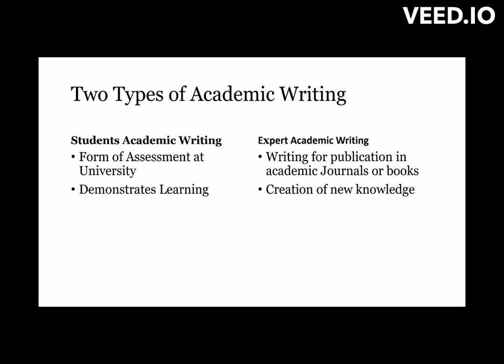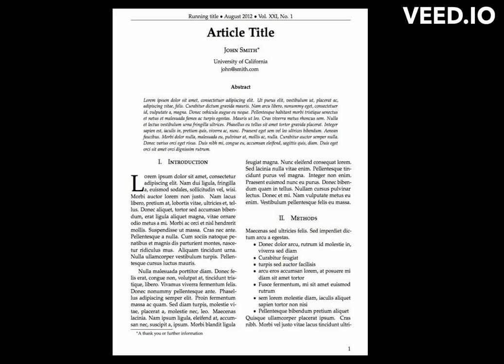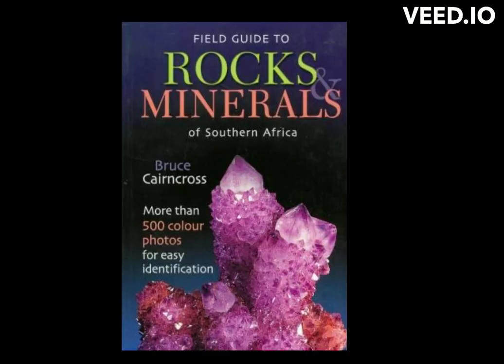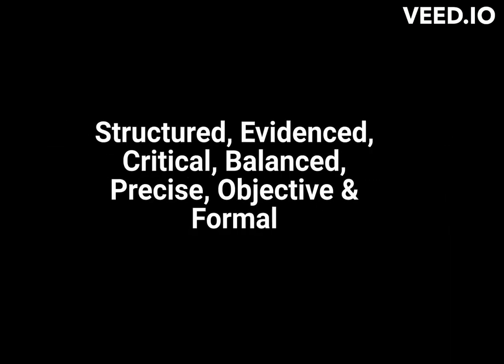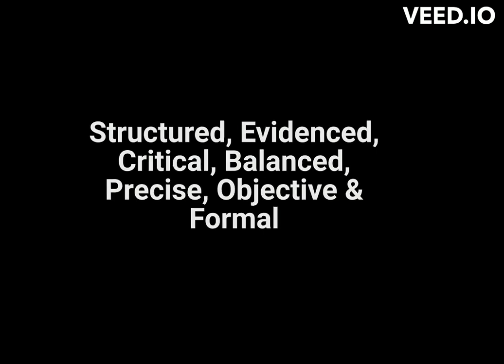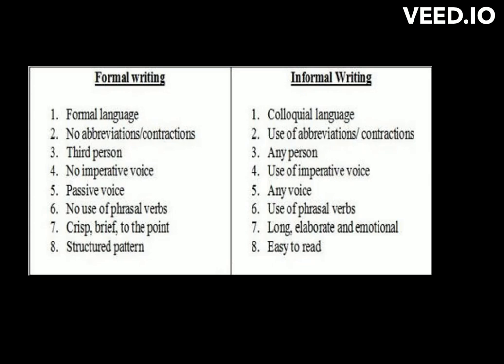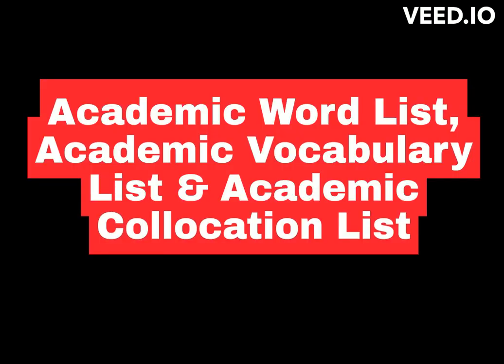Features of academic writing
What does it mean to write academically? Academic writers should aim to write in a way that both interests their audience and shares their knowledge successfully. As you're perfecting your academic writing style, remember these important features that are present in all successful scholarly writing. These features include, structured, Precise, Objective, Formal, Evidenced, Critical and Balanced.